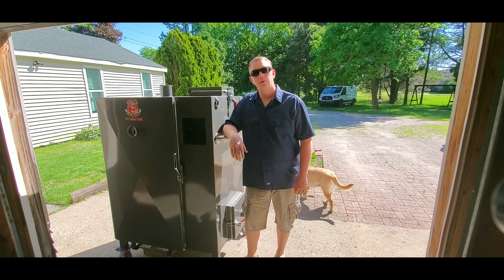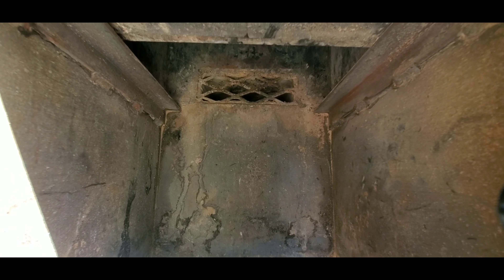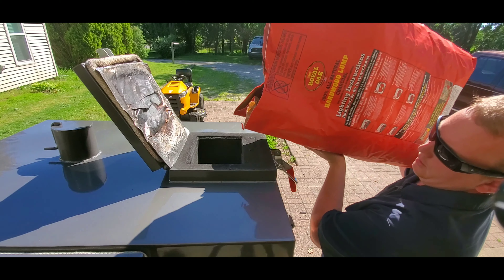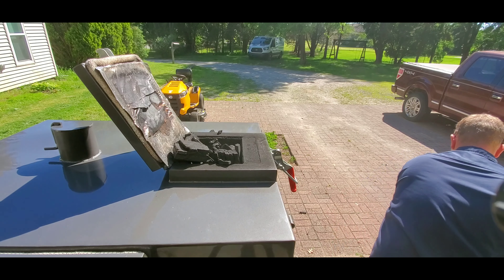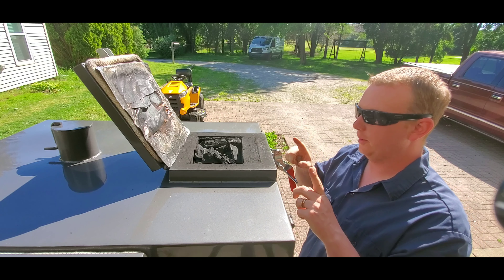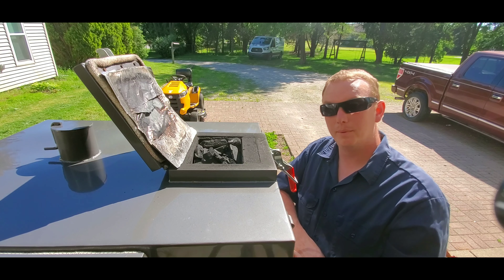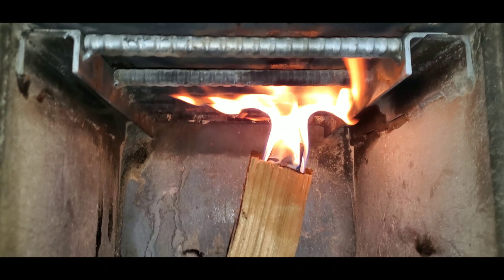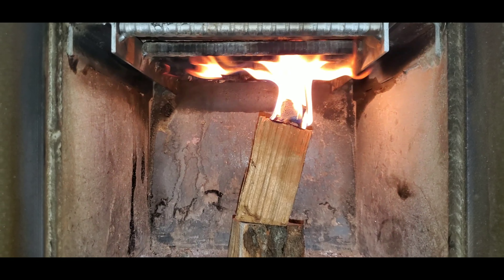Tips & Tricks! How to start a Gravity Fed Smoker.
This is how I start a gravity fed smoker.